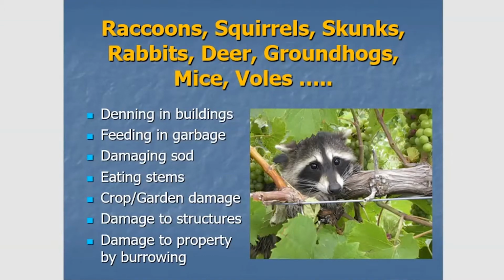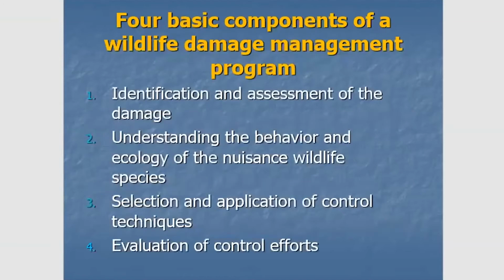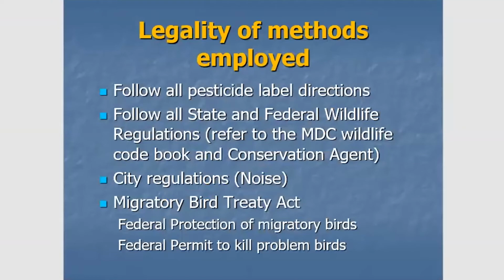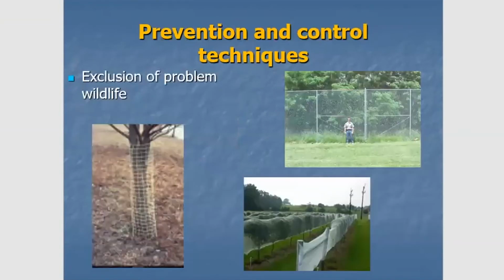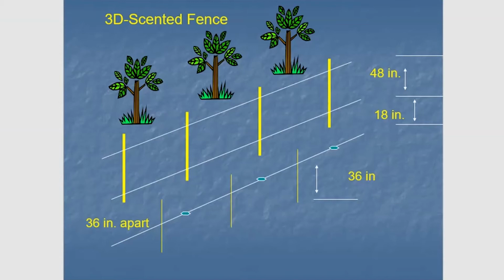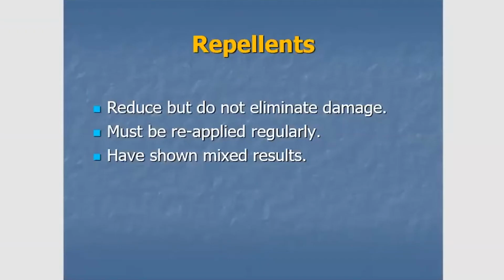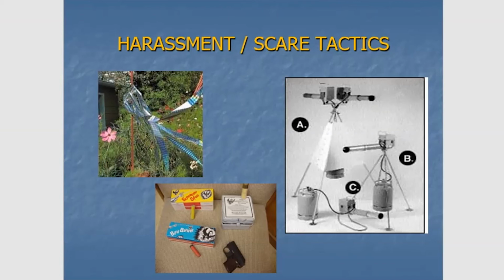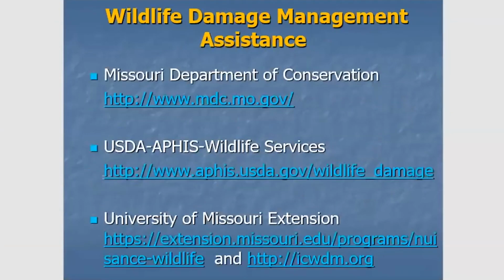Critter Control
Welcome to Missouri Integrated Pest Management's Horticulture Town Hall Question of the Week – 8/4/2021. This weeks topic was critter control. It was presented by Robert Pierce, MU Extension Fisheries and Wildlife.